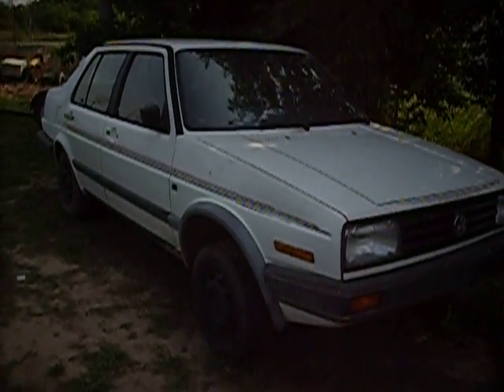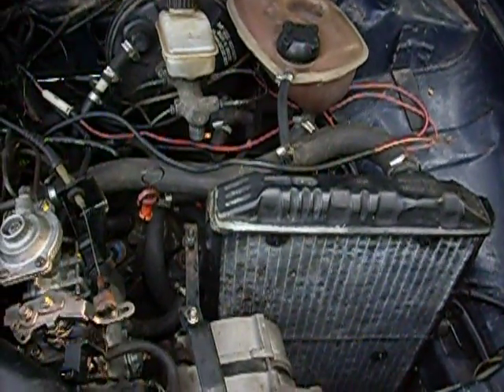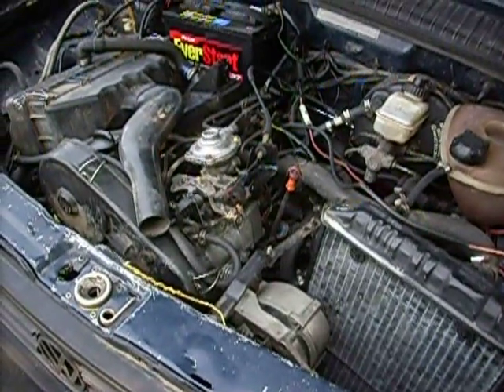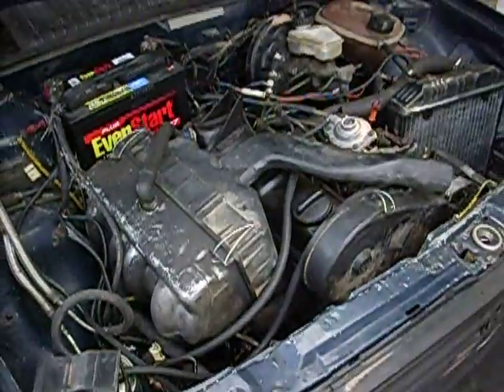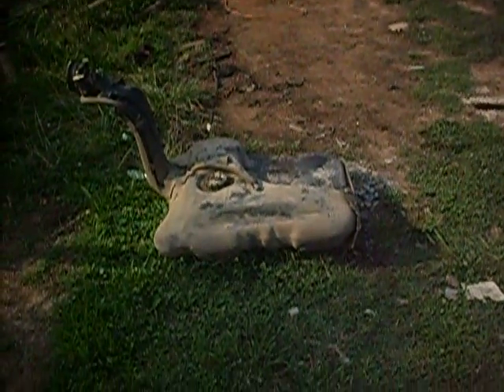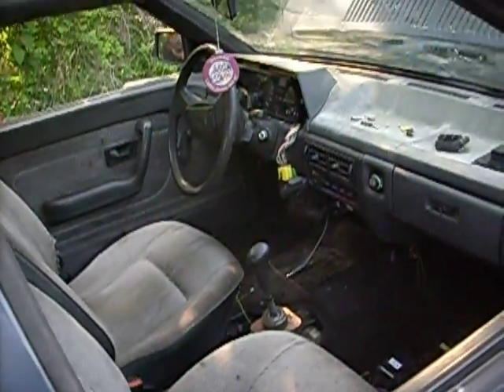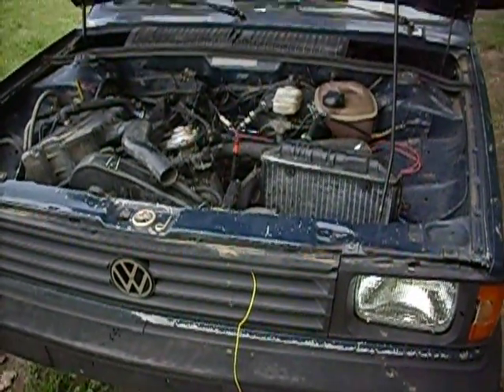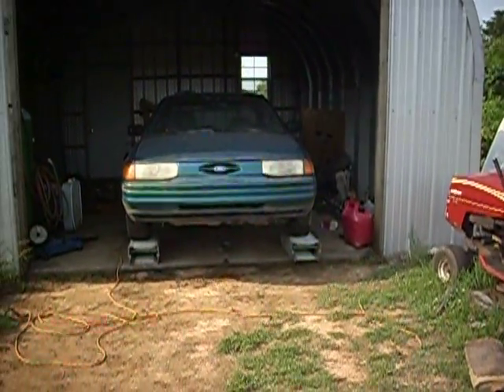VW Jetta to VW Fox engine swap compleat.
Well dispite the fact that the conversion book says it cannot be done. The conversion of the VW Fox grom gas to diesel  via the VW Jetta engine is now done for the most part. The engine is in and running, car is drivable, and on the road.
We did have to meke some concessions however to get in done. Relocate, repostion radiator, change out some parts from other engine, and such. But is is done.
Still need to finish up some minor things like glow plug relay and or switct, and cold start cable. But nothing that keeps us from driving it now. Had to use Fox gas tank, and modafy it slightly to do so. All is listed in this video. Enjoy

Also this vid is a brief update to Project Green Hornet. The 93 Escort LX Enjoy